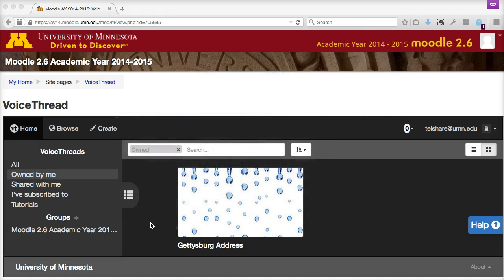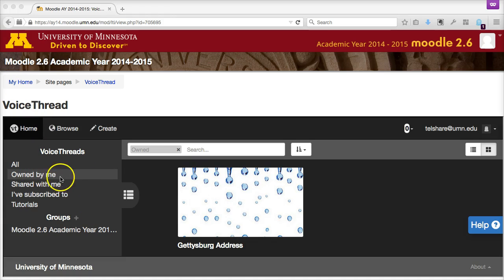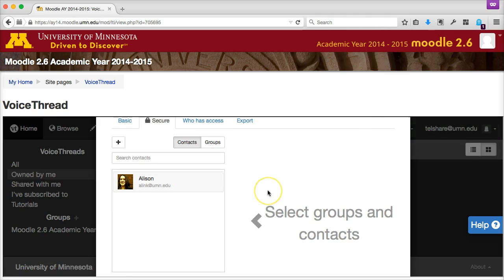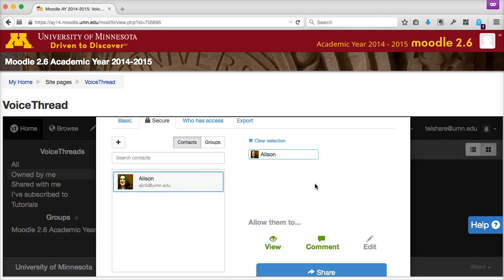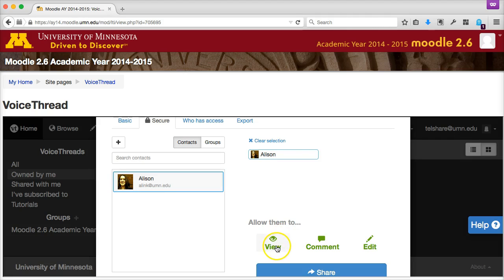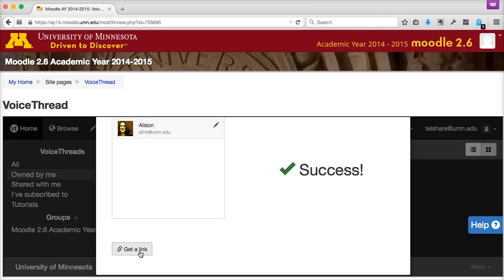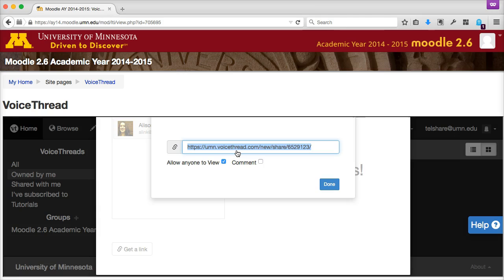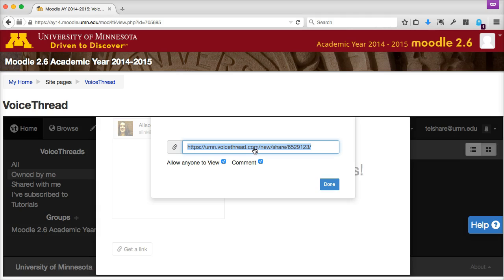Pro Tips for VoiceThread: Sharing & Delivery